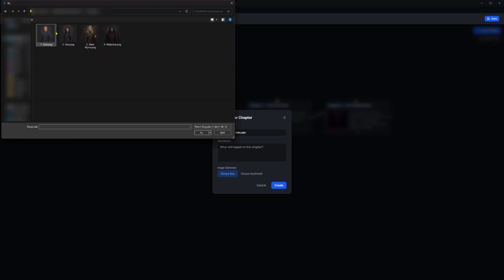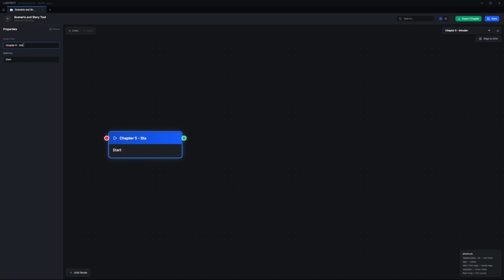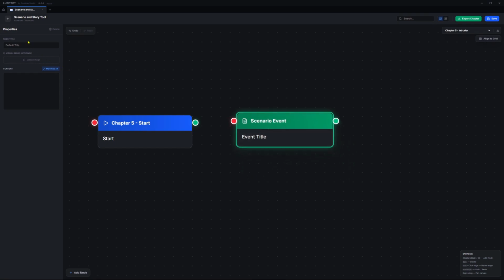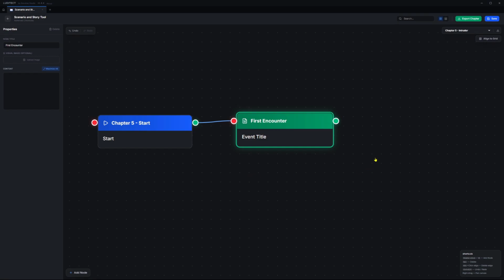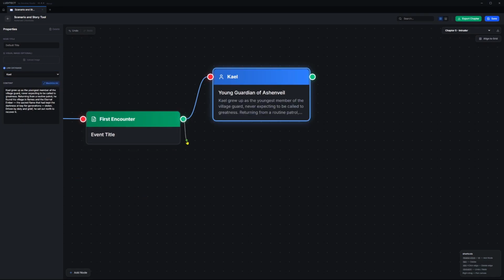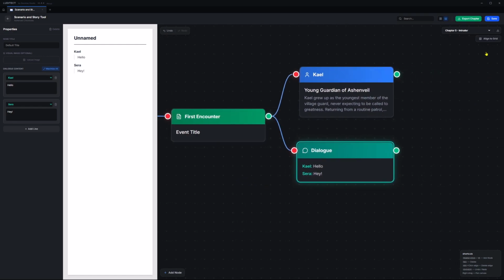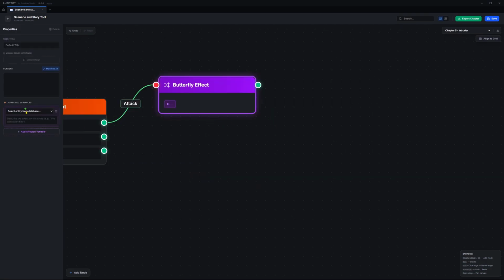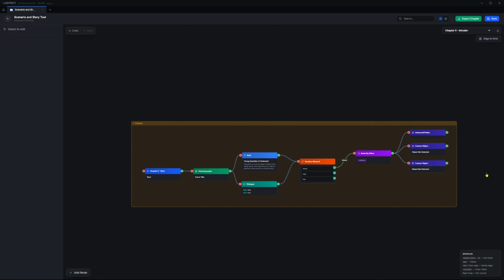Part 2: Storytelling & Branching Dialogue Design (Scenario & Story Tool)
(If you want to purchase and support the tool, you can buy it directly from our Steam page!)

Master the art of branching narratives and dynamic diyalog trees. Discover how to use node graphs to map out chapters, player decisions, and story consequences in Luditect.